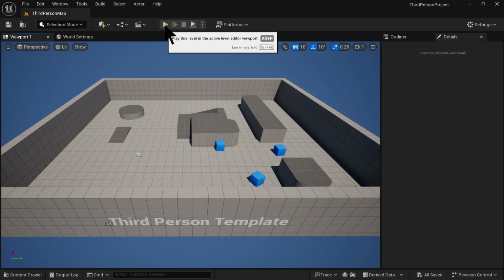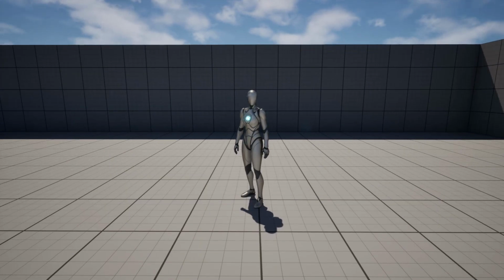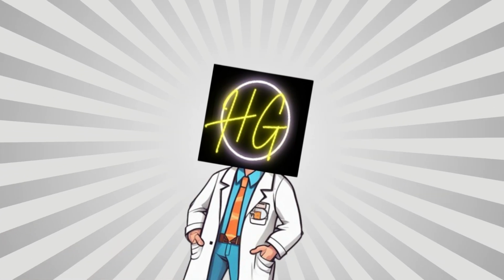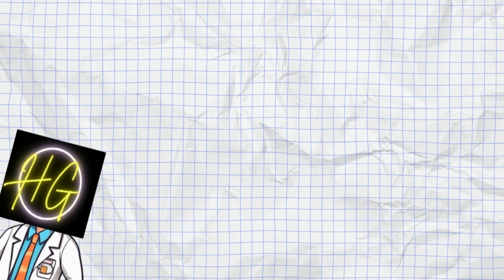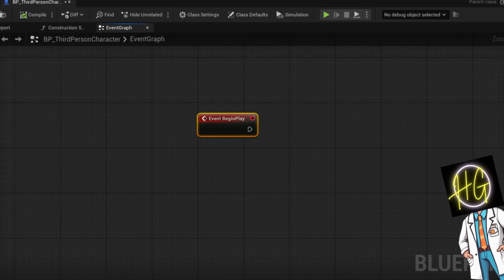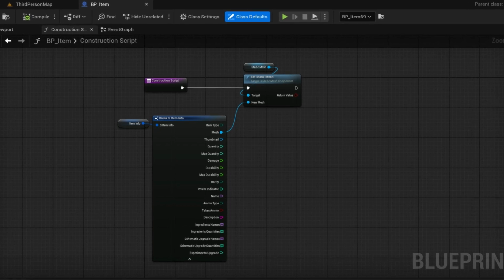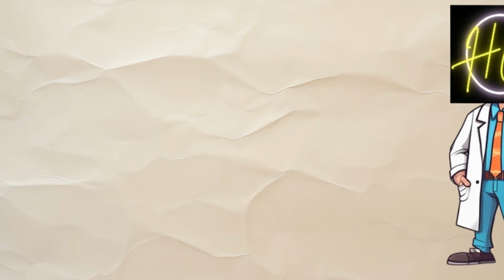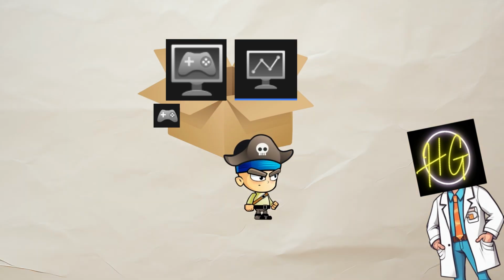From Click To Game: The Start Up Process In Unreal Engine 5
Ever wondered what happens when you press? What things are loaded when and why? Well I did... So after extensive research I compiled this video to explain in what order the engine loads different components and why that matters.

If you want to talk more come and join me on discord -